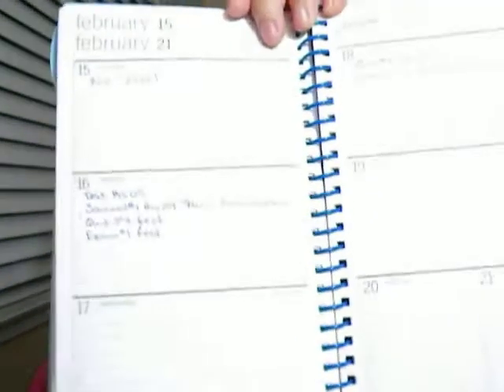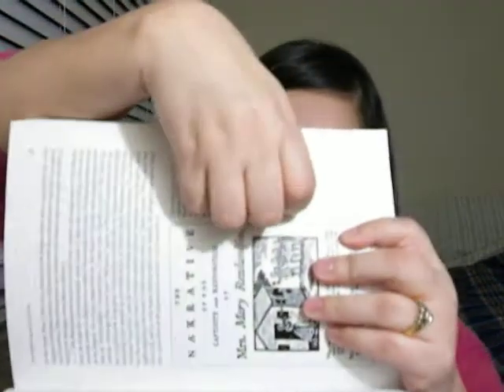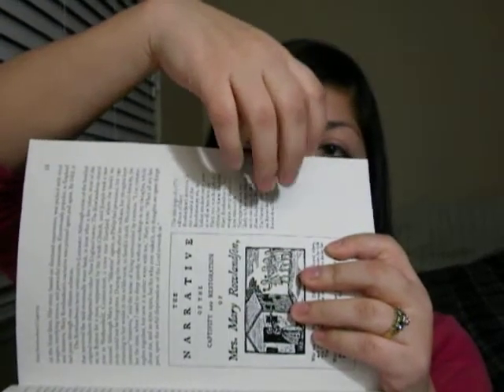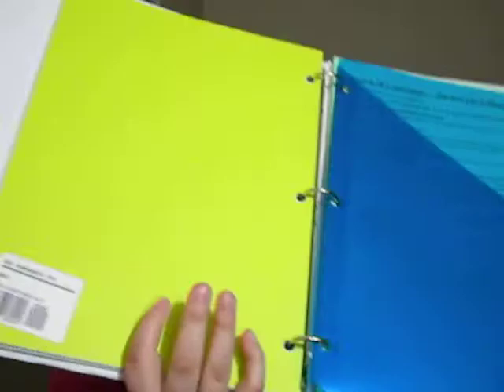organizing school tips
these are things i do and work for me!! hopefully they are helpful to someone!!! please rate! so i can do longer videos.
the planner i bought at walgreens but i've also seen similar styles at Target and office max